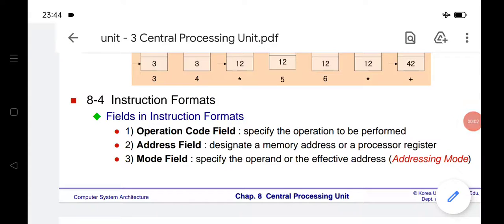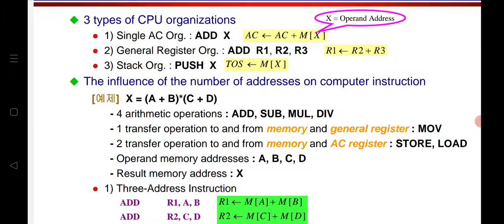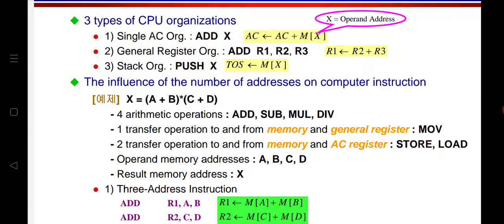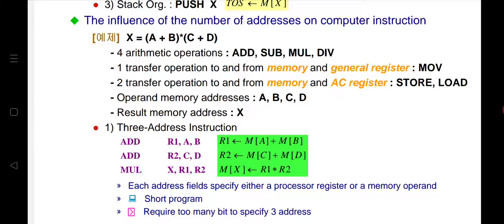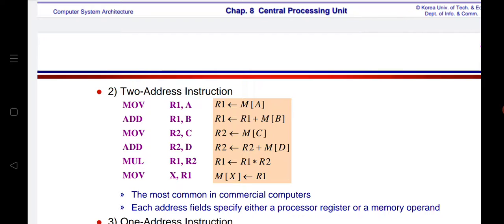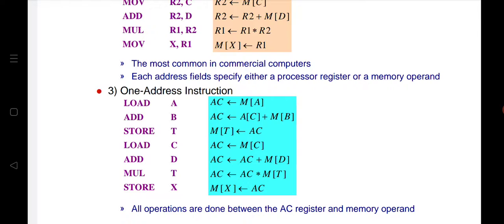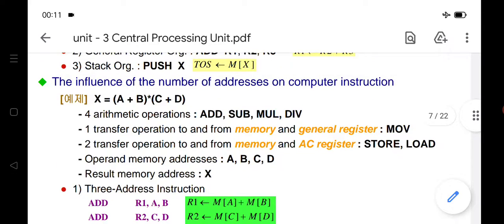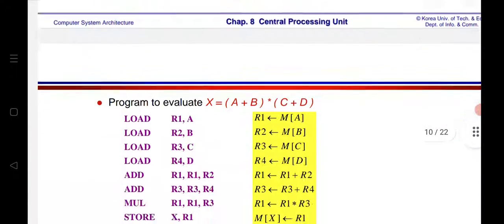COA - UNIT :- 3 CPU - INSTRUCTION FORMAT